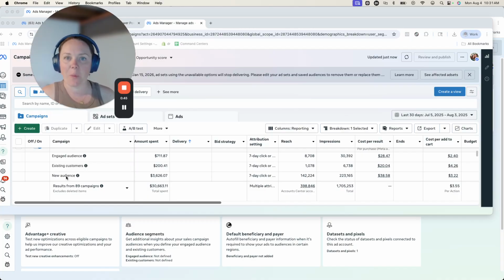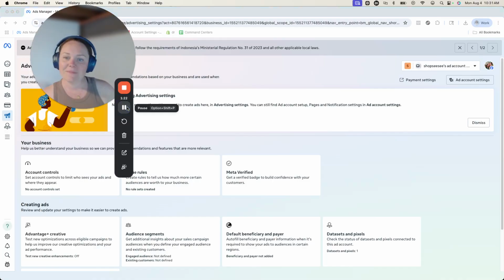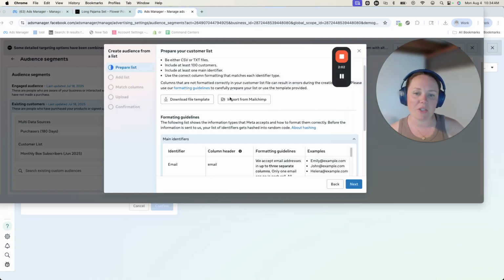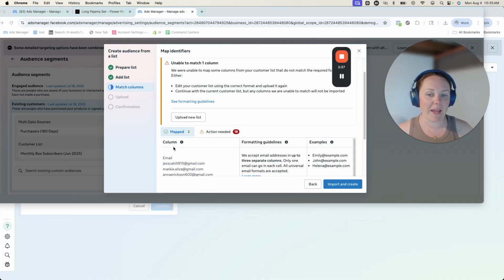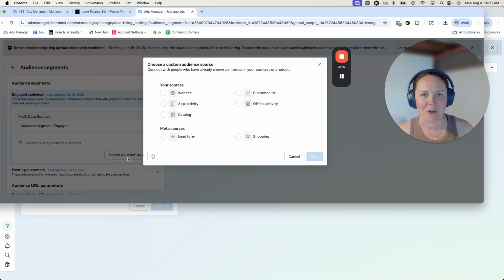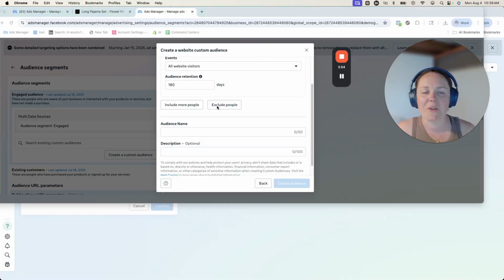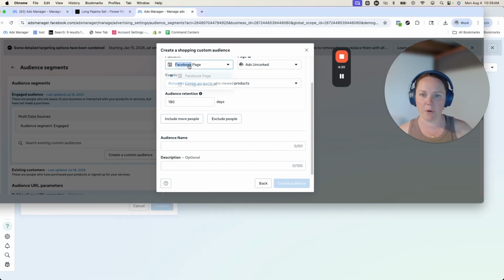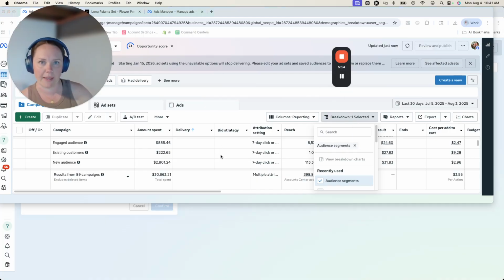Not reaching enough new customers? Free how-to tutorial!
Are your Facebook ads only reaching people who already know you? Learn how to set up audience segmenting in Meta Ads Manager so you can spend more on brand-new customers and grow faster.